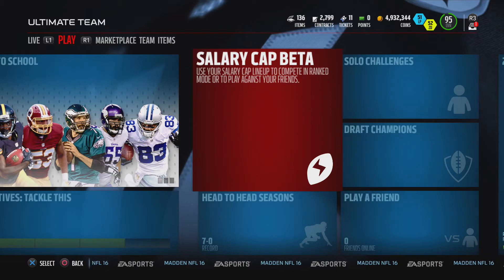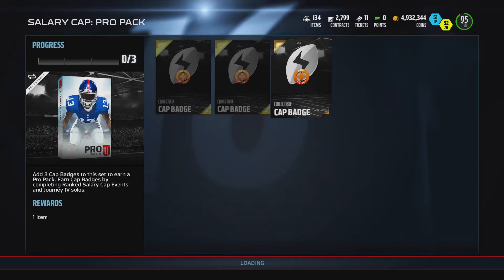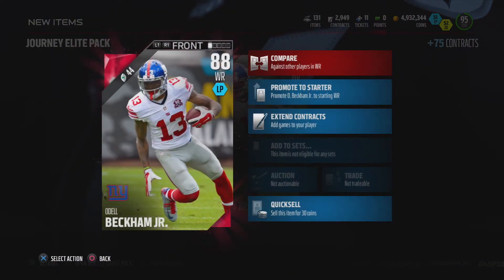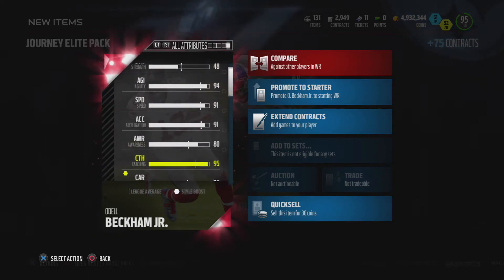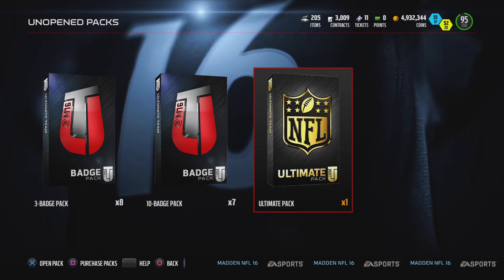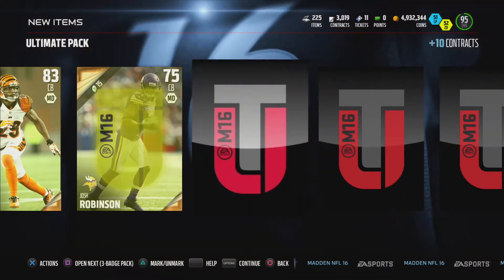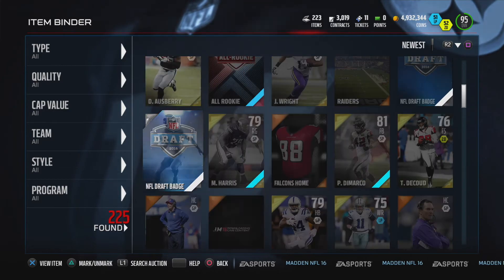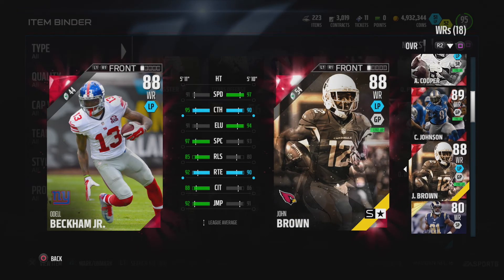Madden 16 Ultimate Team Pack Opening-The Search For Boss LT!!!!!!!!